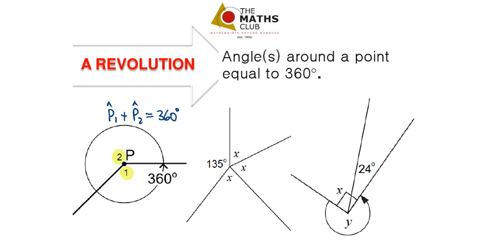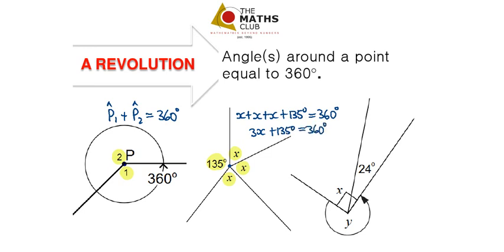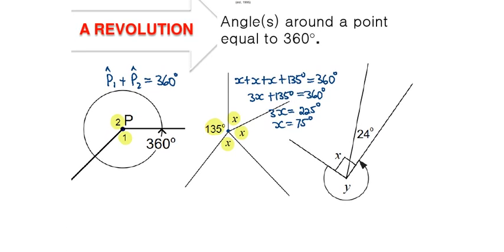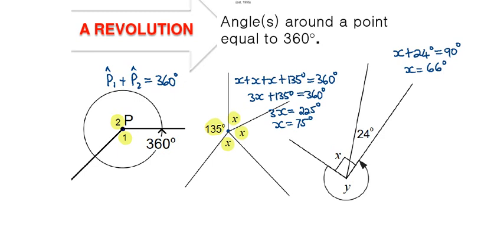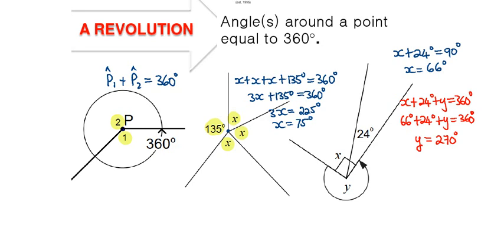360 degrees - A revolution